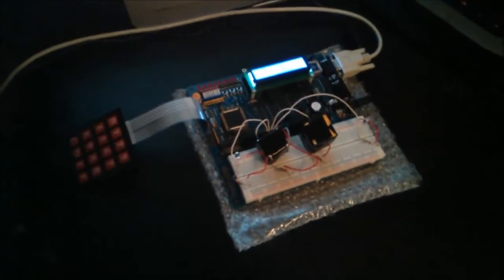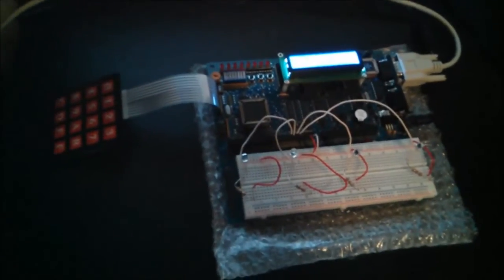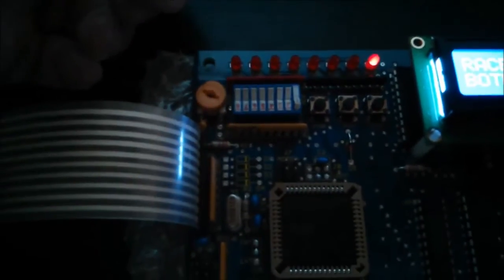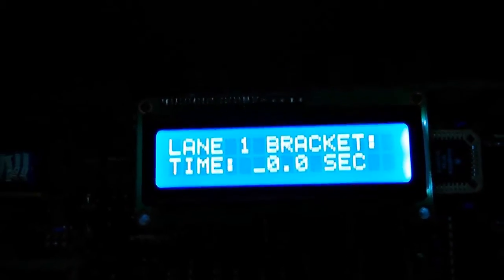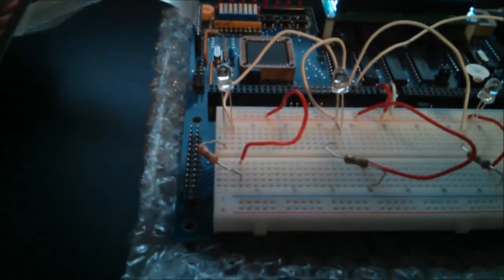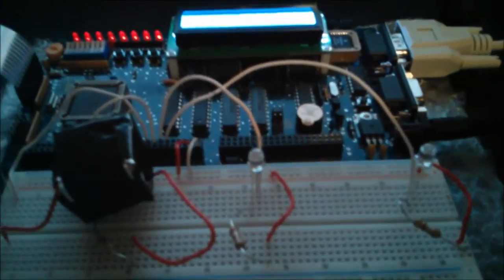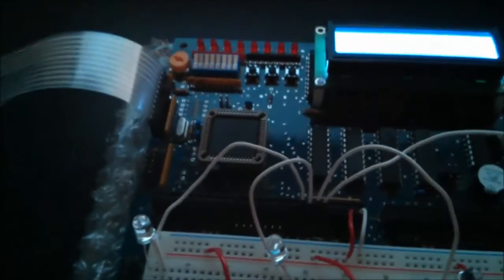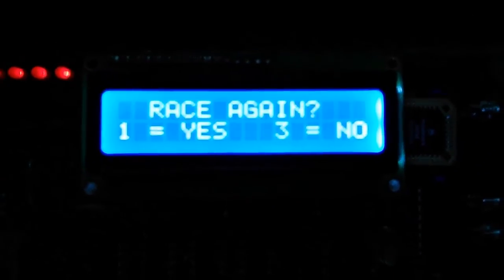ECPI University Electronics Engineering Capstone Project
Drag racing timing system I designed for my EET402 Capstone project at ECPI University.  It has three modes: regular, bracket race, and pro tree.  It can use four DIP switches for manual timing or four sensors for automatic timing.  This was done on a Fox11 68HC11 microcontroller board.

Class: EET402 Capstone Project
Instructor: Dr. Ali Setoodehnia
School: ECPI University